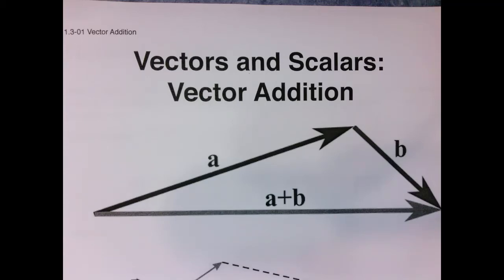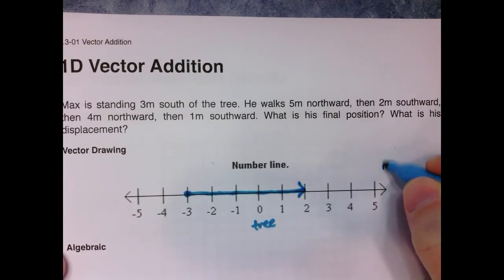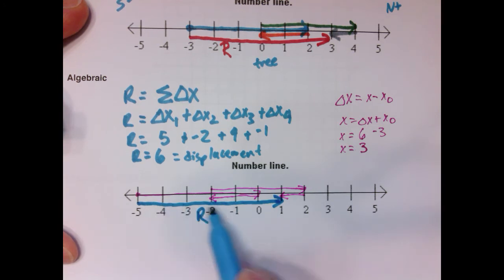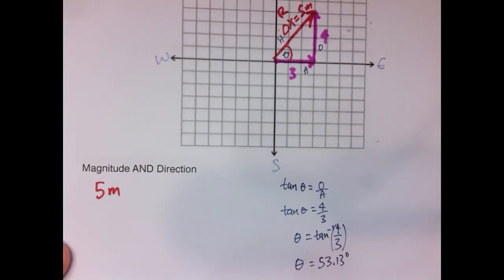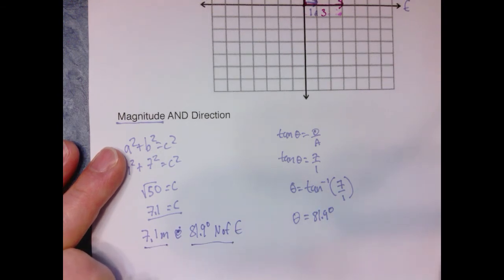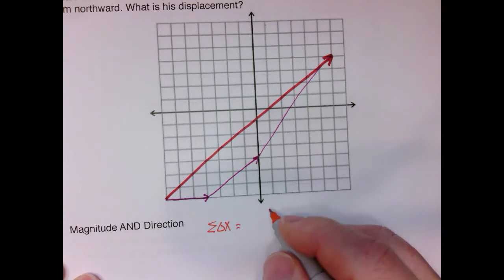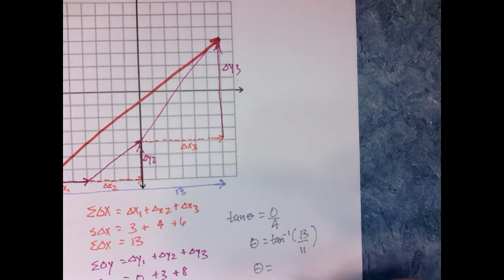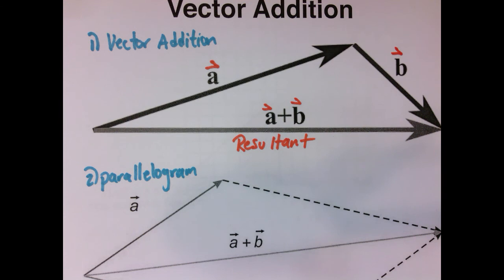2 1 03 Addition